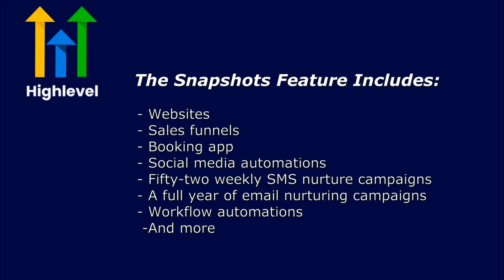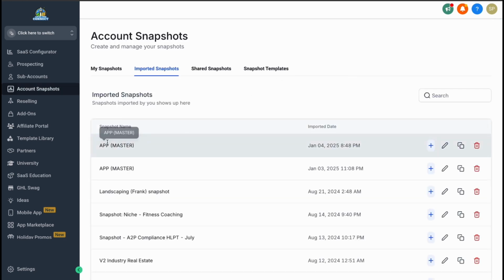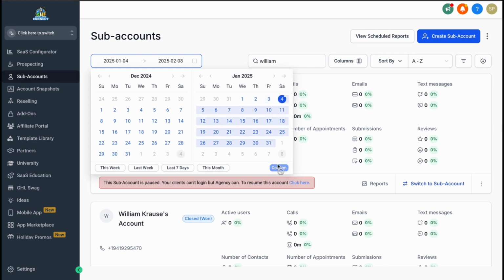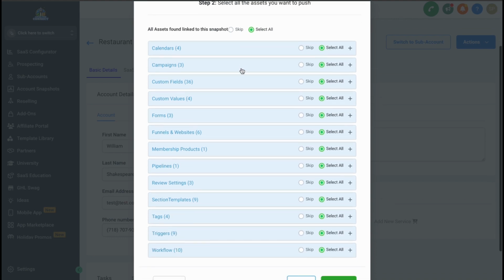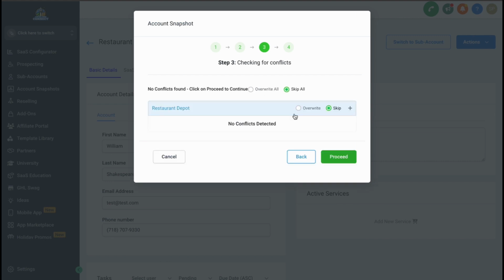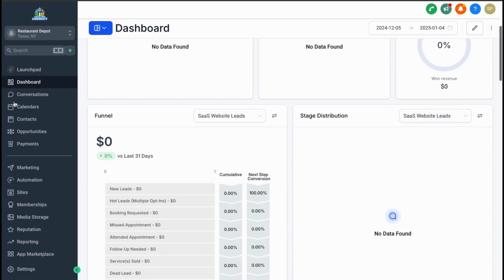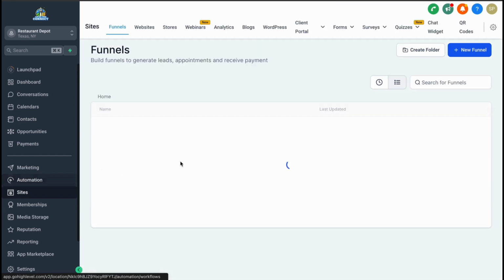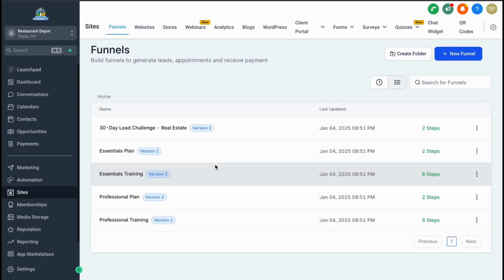How To Install Gohighlevel Snapshots | Gohighlevel Snapshots Solution -ohighlevel Tutorial 2025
Learn step-by-step how to install GoHighLevel snapshots and streamline your marketing efforts! 🚀 This GoHighLevel tutorial covers everything you need to know about creating, managing, and importing snapshots to get your GoHighLevel account set up like a pro. Whether you're a beginner or looking to optimize your processes, this video will help you create GoHighLevel snapshots and implement them effectively.

✅ What you'll learn:

What are GoHighLevel snapshots and why they're essential.
How to create GoHighLevel snapshots for your business.
Step-by-step guide to installing and customizing snapshots.
learn more about How to install Gohighlevel Snapshots, you must

The video is presenting How to install Gohighlevel Snapshots   but also try to cover the following subject:
-gohighlevel snapshots
-create gohighlevel snapshots
-Gohighlevel Tutorial

 Something I saw when I was searching for details on How to install Gohighlevel Snapshots was the lack of relevant information.
How to install Gohighlevel Snapshots nevertheless is an subject that I know something about. This video therefore should be relevant and of interest to you.
Follow our videos regarding How to install Gohighlevel Snapshots as well as various other comparable topics on

Have I addressed all of your questions about How to install Gohighlevel Snapshots?
People who searched for gohighlevel snapshots also searched for create gohighlevel snapshots.

GoHighLevel snapshots
Create GoHighLevel snapshots
GoHighLevel tutorial
🎯 Ready to take your GoHighLevel skills to the next level? Watch now and start building powerful automations today!